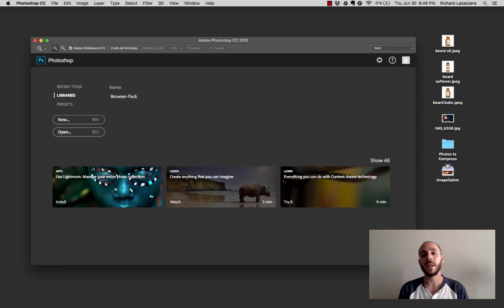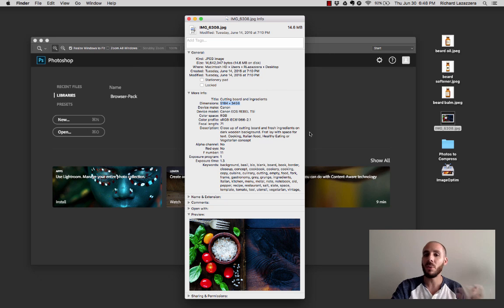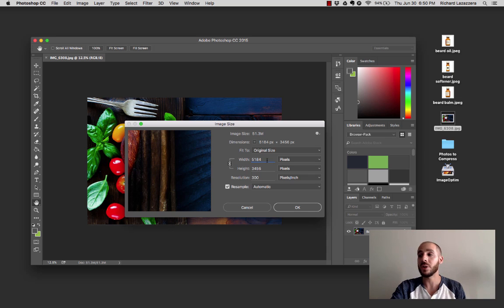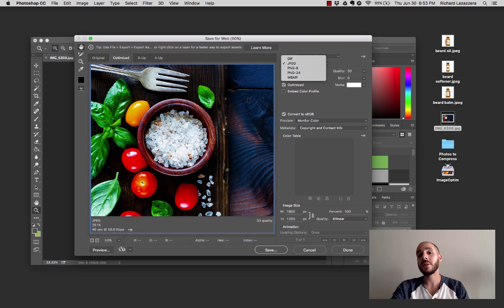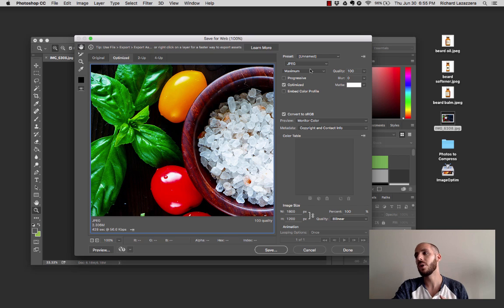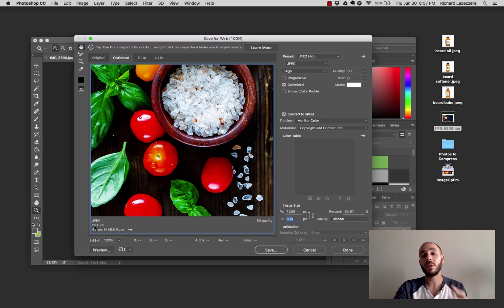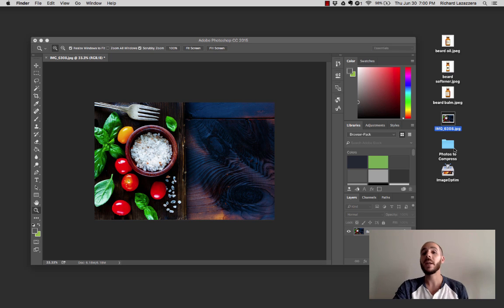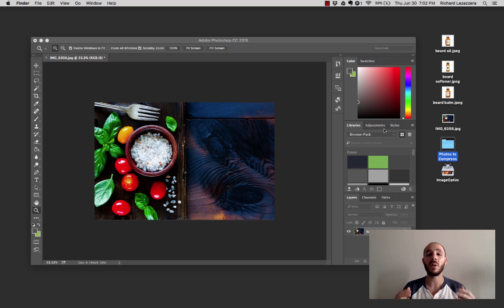How To Optimize Images For Web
Optimizing your images for web is important for not only the user experience (large images increase page load time) but they can also affect your SEO.

In the tutorial, you'll learn how to properly save you images for web by reducing image dimensions (if applicable), using proper save commands, as well as an app to further compress your files with lossless compress.